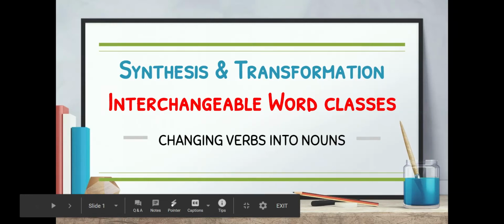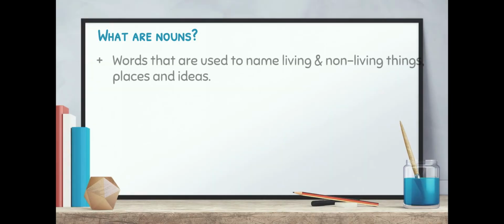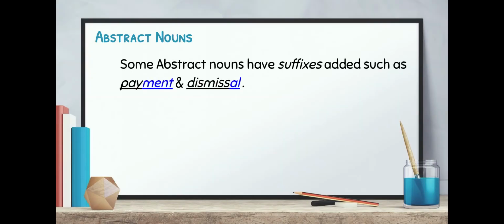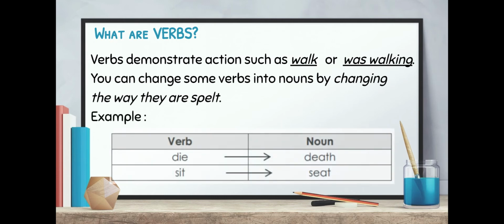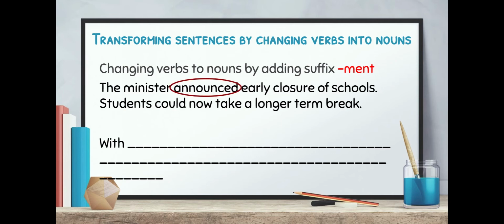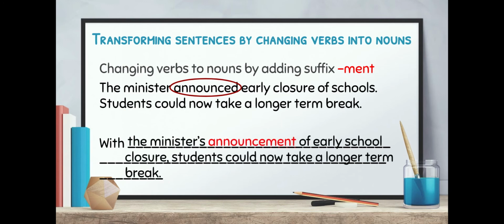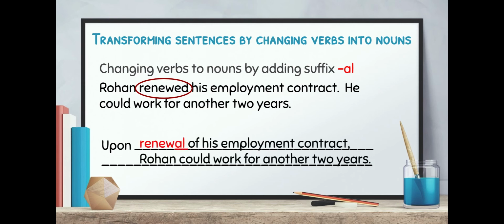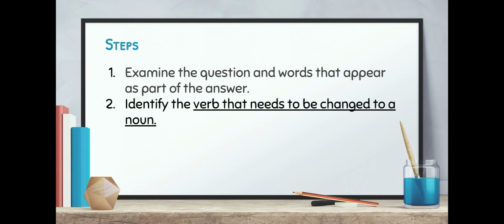Synthesis and Transformation - Interchangeable Word Classes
- Identify nouns and verbs
- transform some verbs into nouns by changing the way they are spelt
- transform verbs into nouns by adding suffixes -ment, -al
- transform sentences after changing verbs to nouns